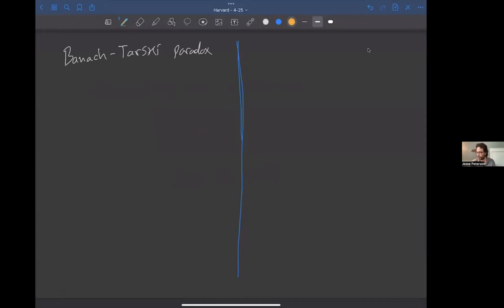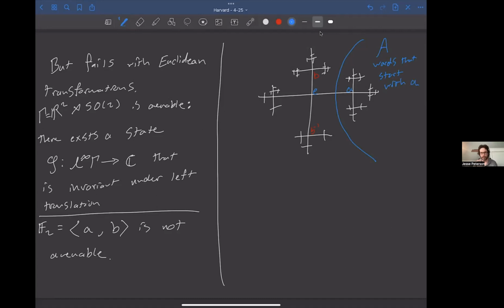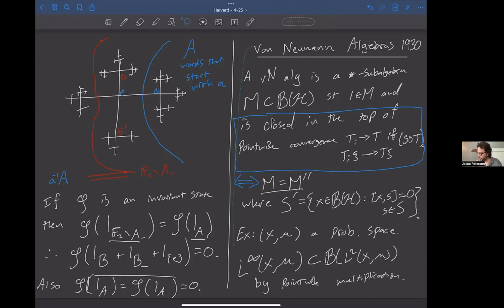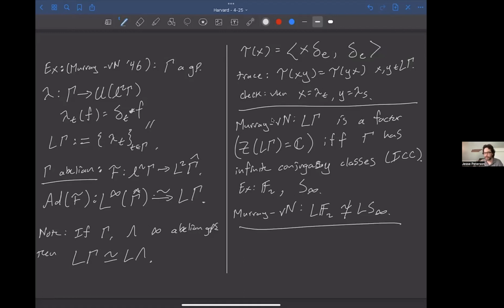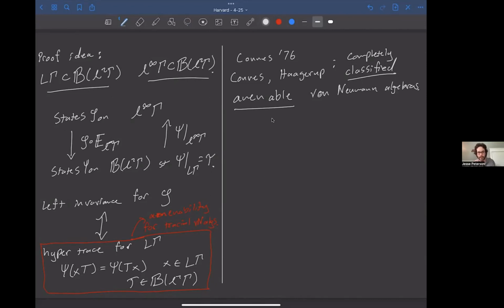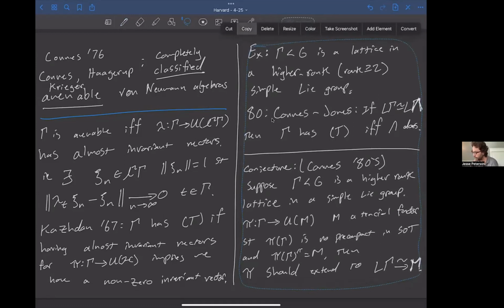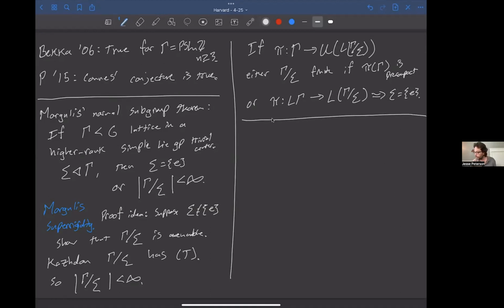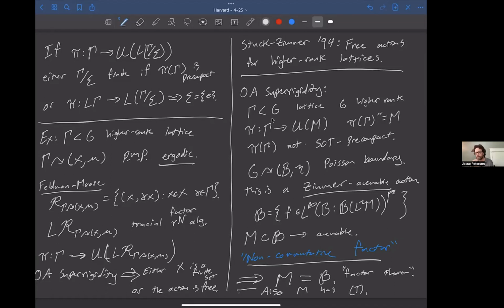Jesse Peterson | April 25, 2023 | Amenability and von Neumann algebras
Speaker:  Jesse Peterson (Vanderbilt University)
Title:  Amenability and von Neumann algebras
Abstract:  Amenability for groups is a concept that was first introduced by von Neumann in 1929 to provide an explanation of the Banach-Tarski paradox. The concept has since been exported to many different areas of mathematics and continues to hold an important position in fields such as group theory, ergodic theory, and operator algebras. In the area of von Neumann algebras, which von Neumann introduced a year later in 1930, the concept plays a fundamental role, and the classification of amenable von Neumann algebras by Connes and Haagerup is considered a touchstone of the field. In this talk, I will give a survey of amenability in von Neumann algebras, with special emphasis on recent uses of the concept and highlighting some of my own contributions.